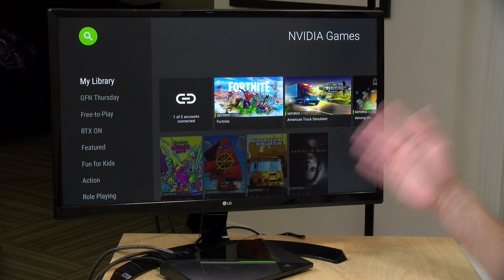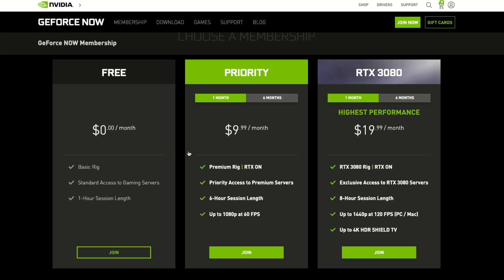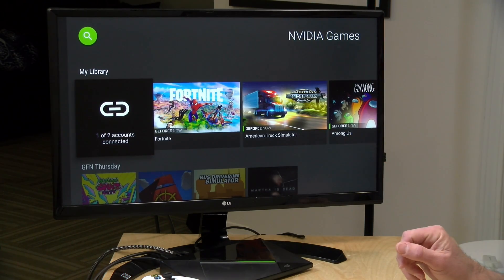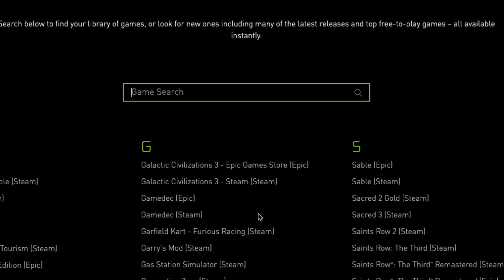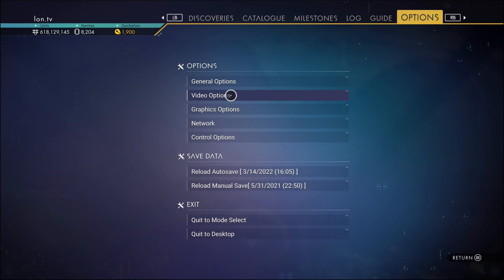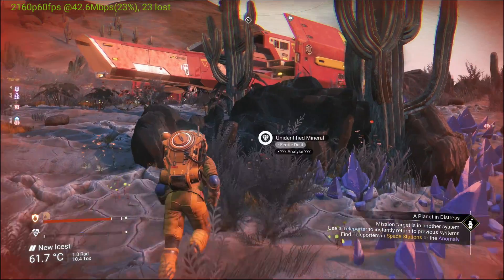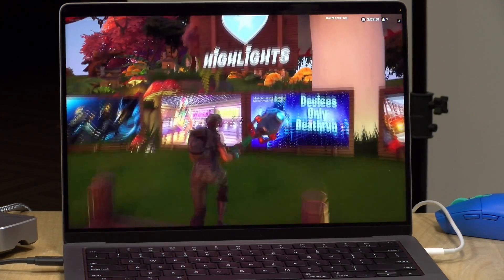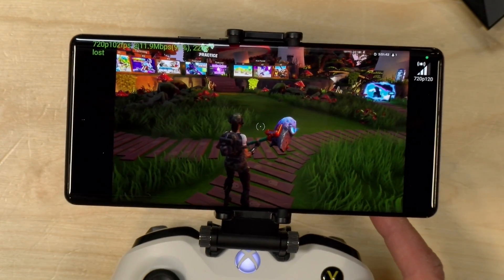GeForce Now Adds 4k 60fps Game Streaming on Nvidia Shield, 120fps on PC/Mac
VIDEO INDEX:
00:00 - Intro
01:19 - Pricing Tiers
04:08 - Game Library Limitations
05:57 - Nvidia Shield : App and Game Loading
07:39 - Pulling Up in-Game Stats
09:14 - Destiny 2
10:15 - Mac / PC 1440p 120fps test
10:45 - Android 120fps
11:22 - Android Test
12:59 - Conclusion